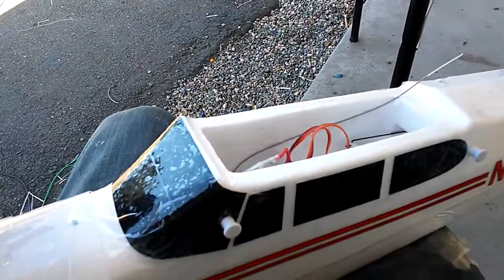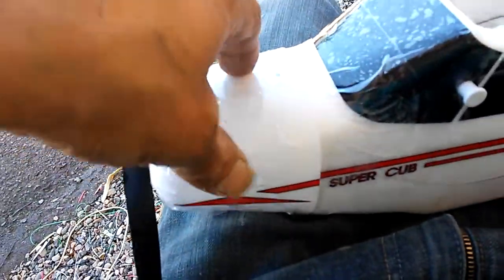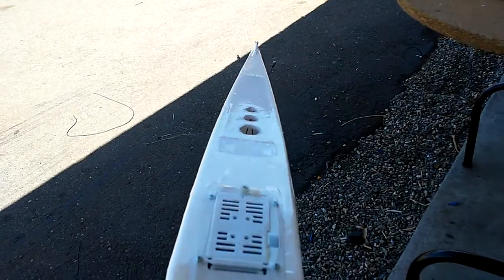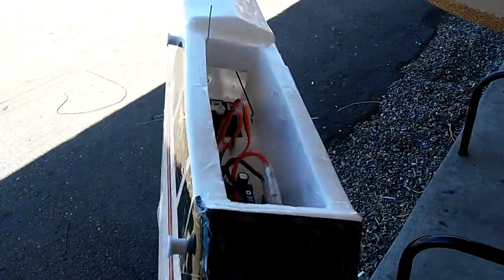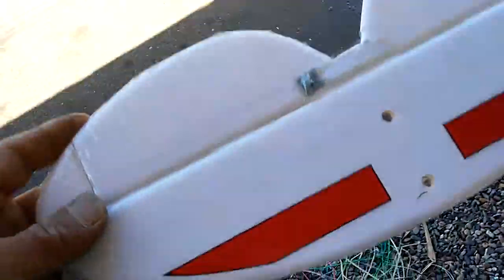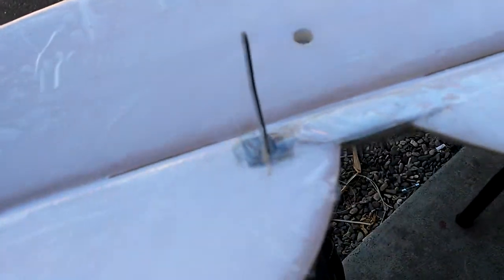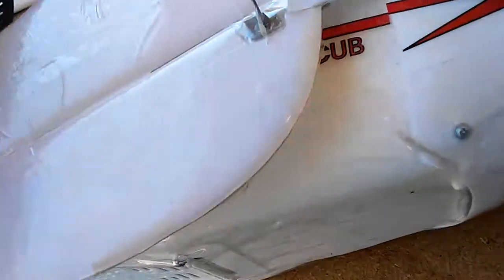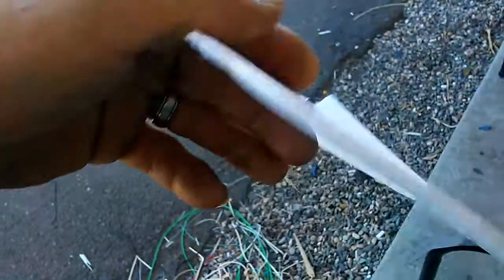RC plane Super Cub s from eTec RC all taped up